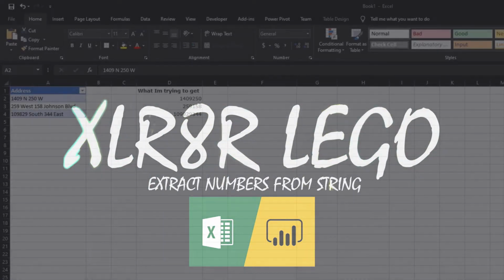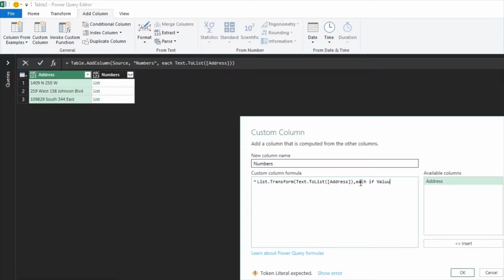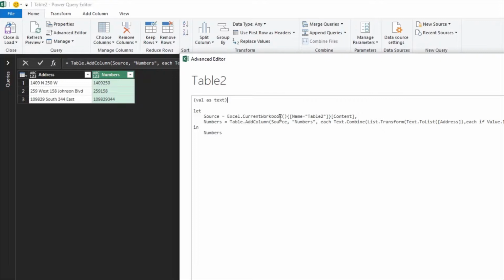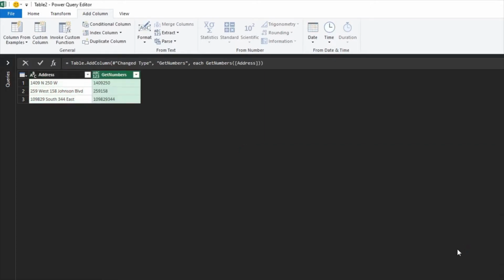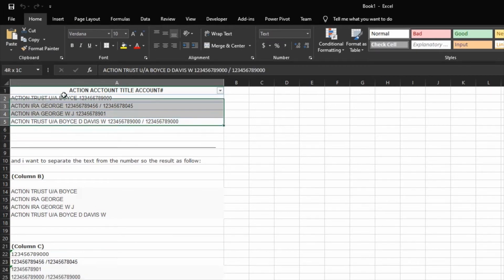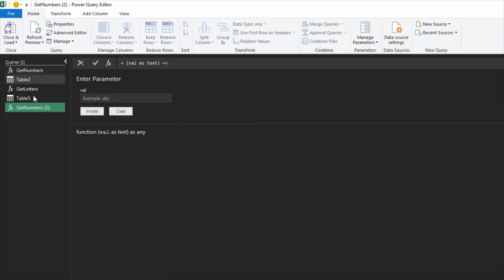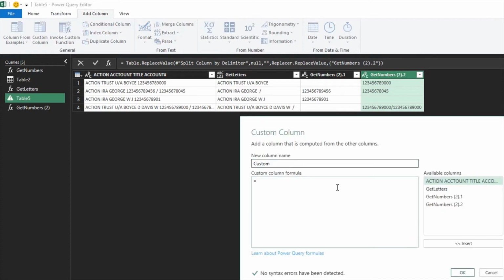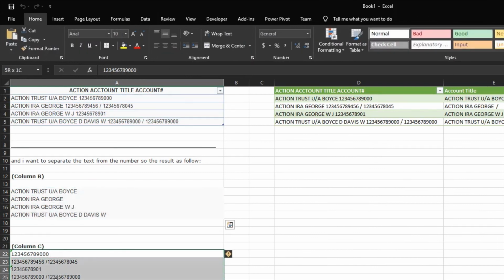Excel Tutorial - Extract Numbers from Text with Power Query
How to extract numbers from alphanumeric text in Excel using Power Query.